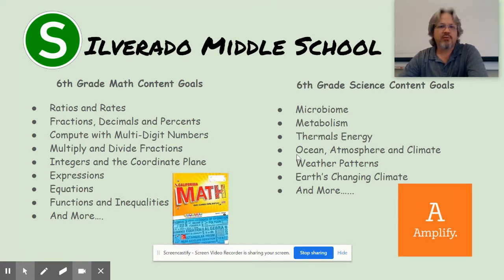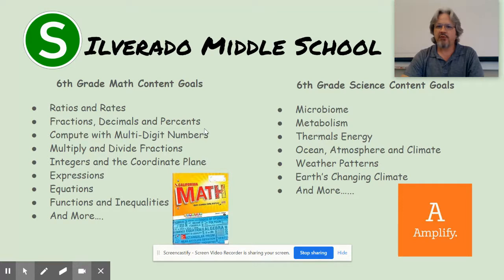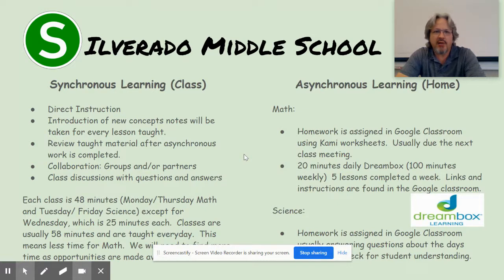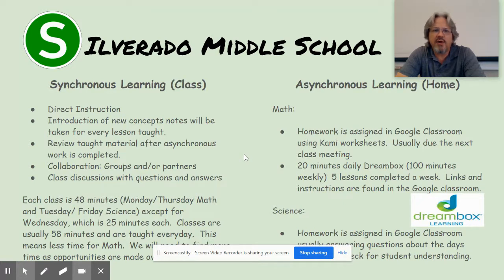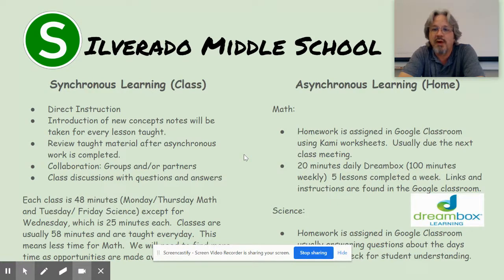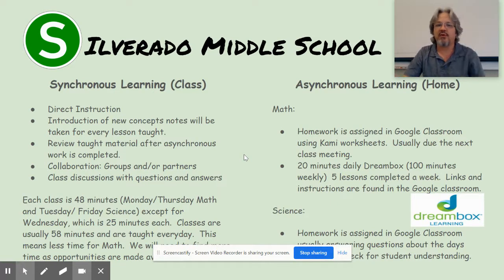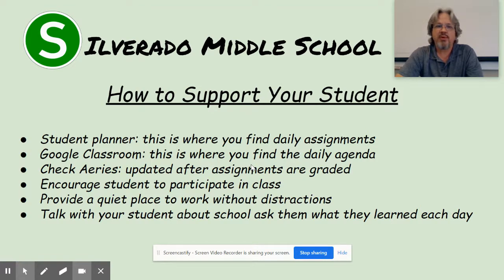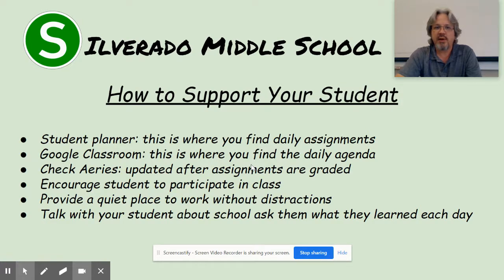BTSN 6th Grade Math and Science Mr. Johnson 2020